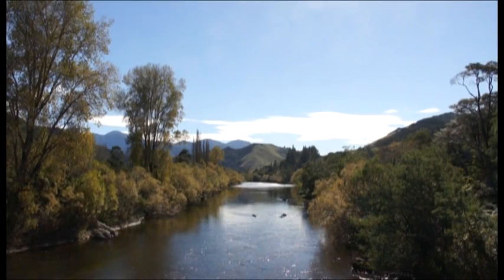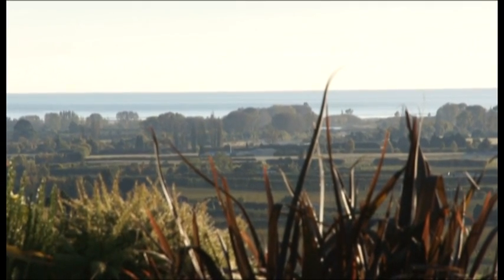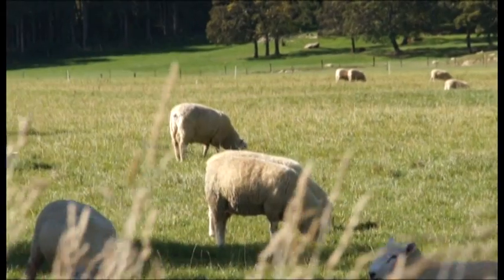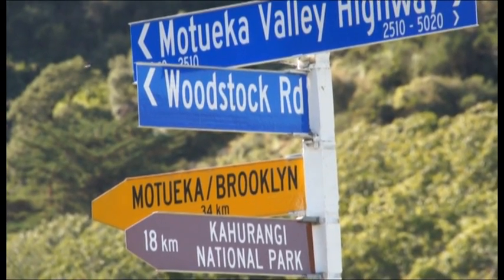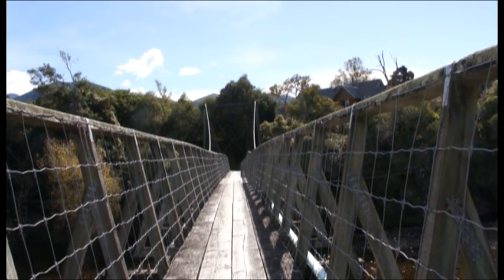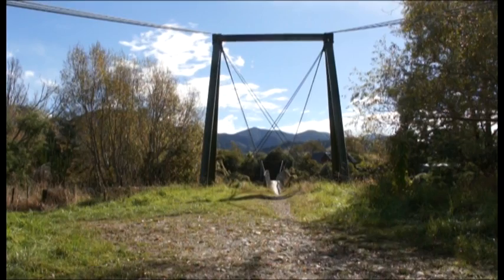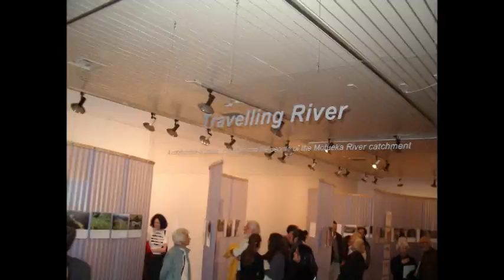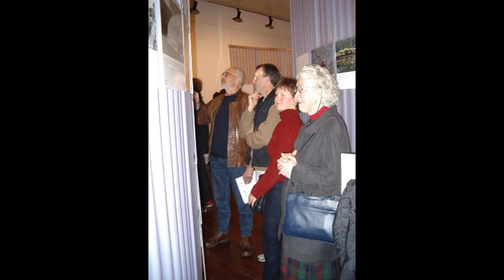Motueka ICM: The Challenge of Integration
The challenge of integrated catchment management (ICM) is understanding connectivity between land, water and the coast and how people are central to managing catchments sustainably.